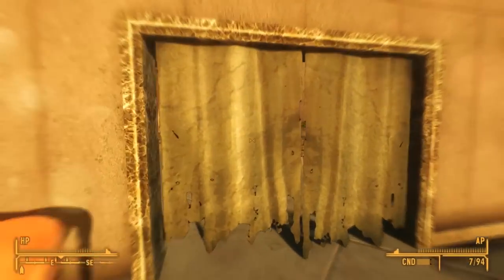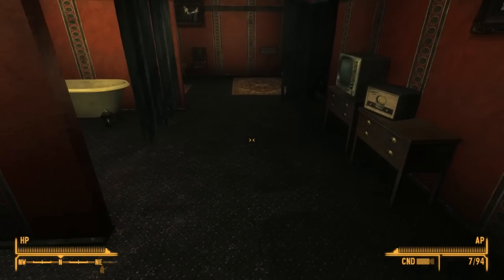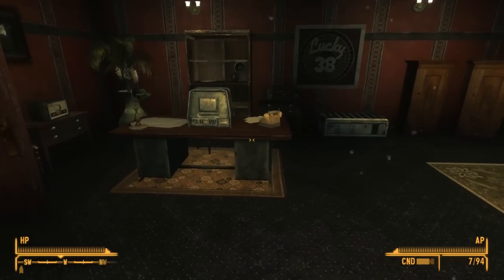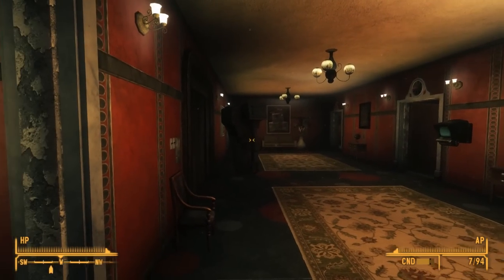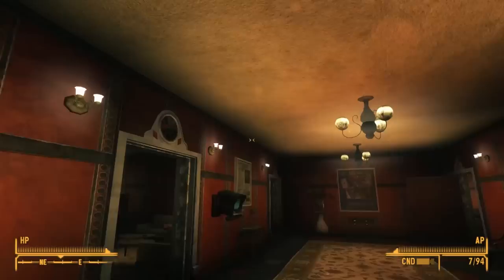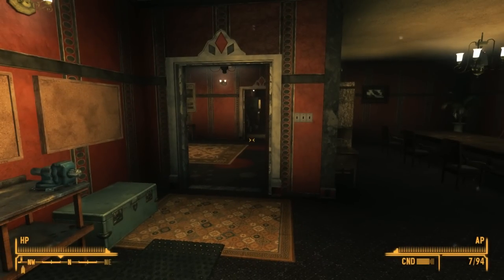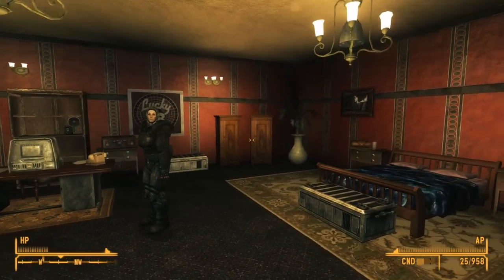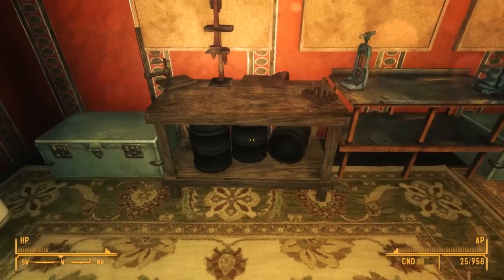All About the Lucky 38 Presidential Suite Player Home - Plus, Mods that Make it Better